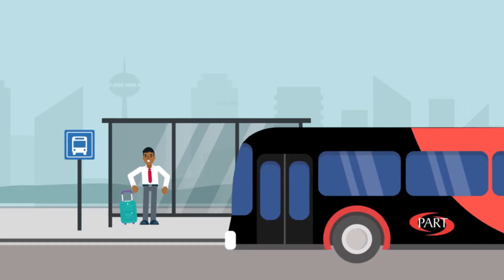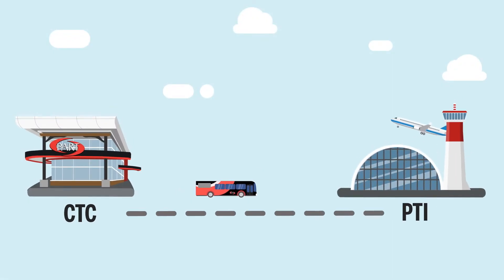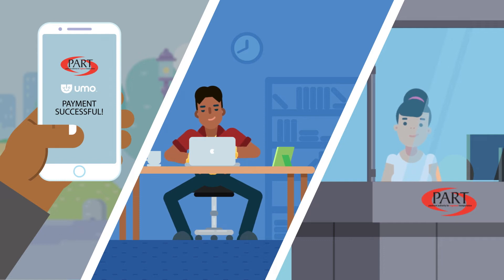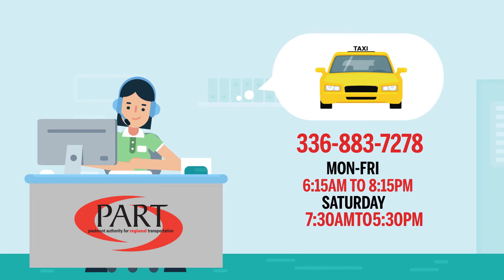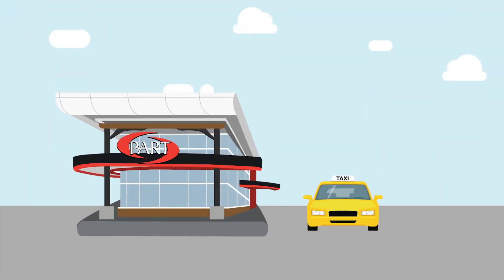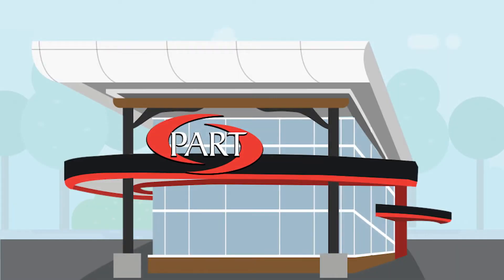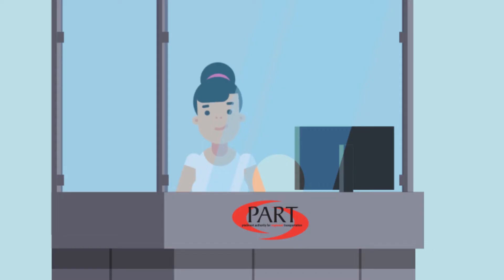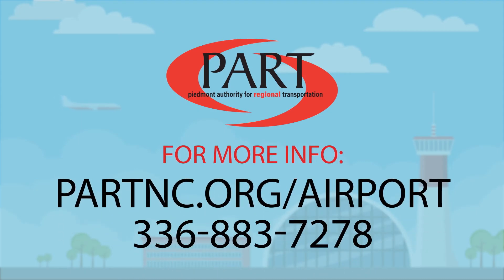PART: Get to PTI Airport using UMO